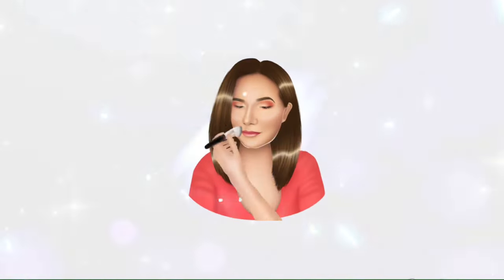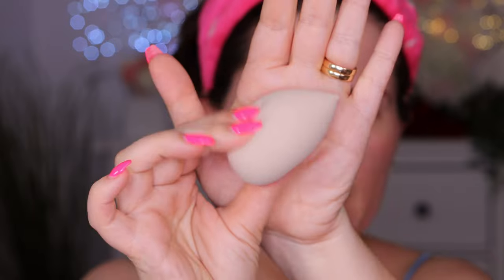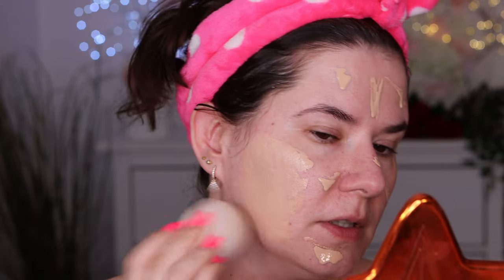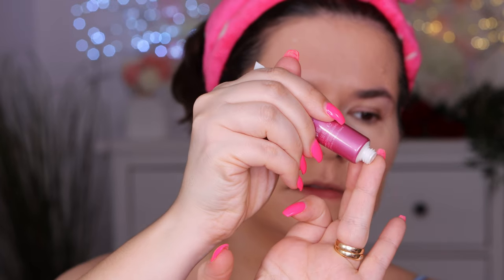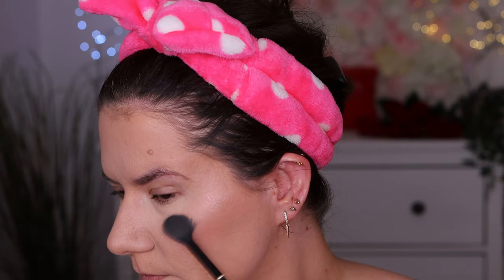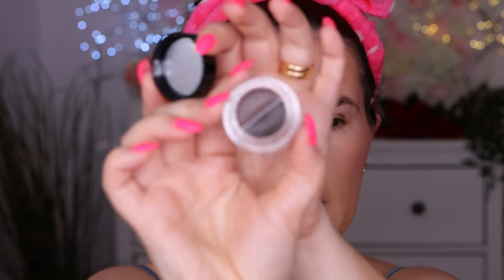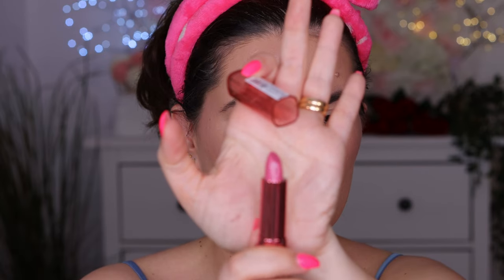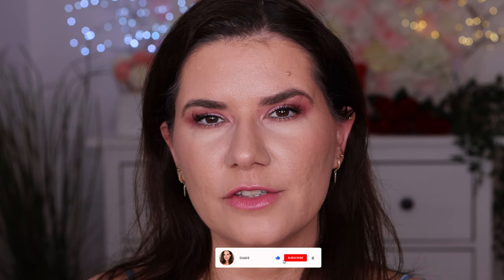New from Catrice - Full face of Catrice makeup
Svenska/Swedish